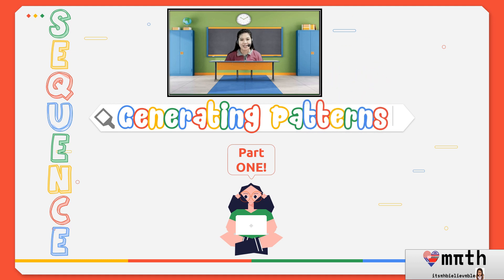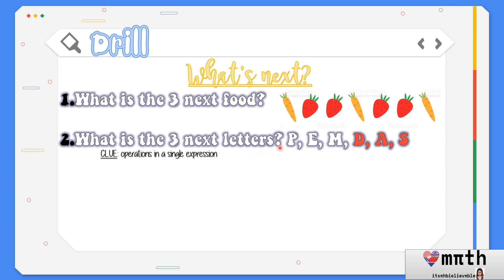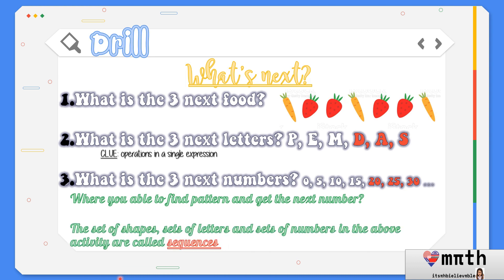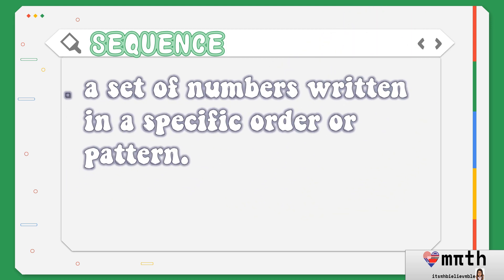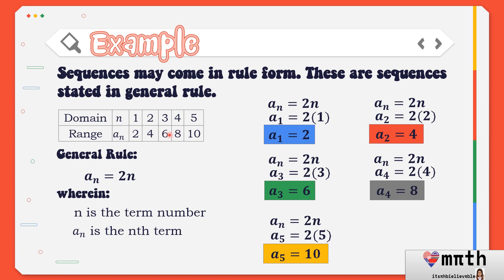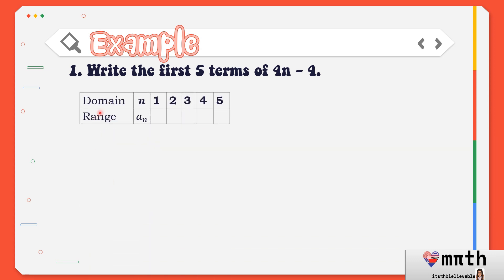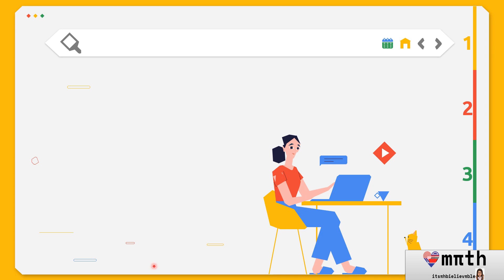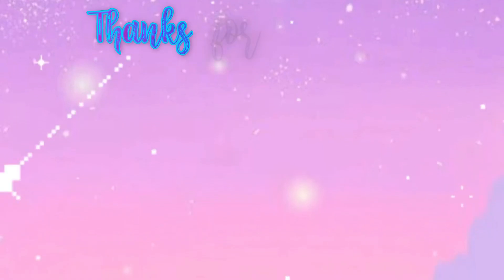MATHEMATICS 10 - Sequence: Generating Pattern (ENGLISH)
Learn how to find the next few terms of a sequence.